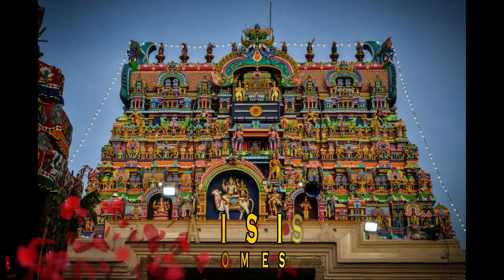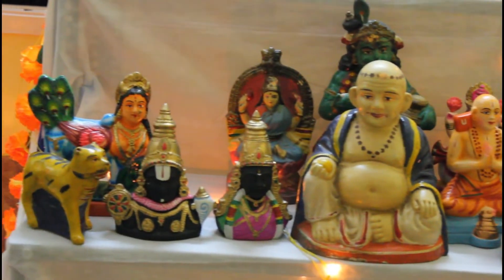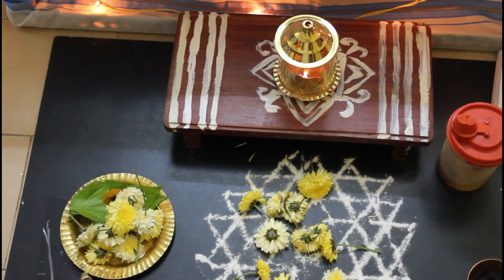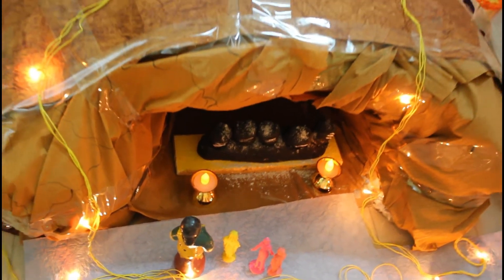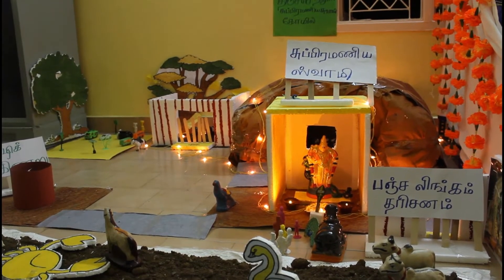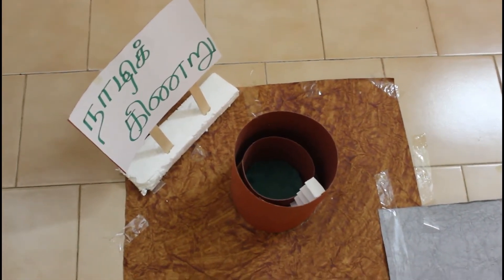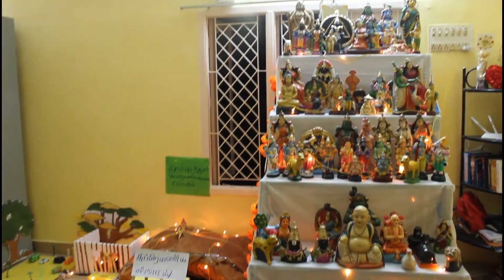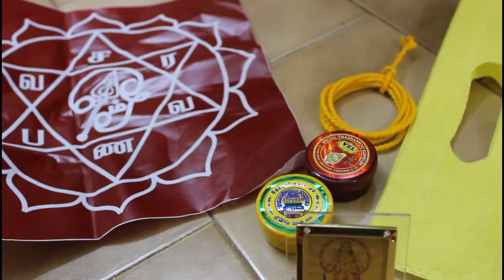NELLAI SISTERS - ARTHY'S GOLU 2019 || CONCEPT GOLU || THIRUCHENDUR SUBRAMANIYA SWAMY TEMPLE CONCEPT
THIS VIDEO IS ABOUT CONCEPT GOLU ABOUT TIRUCHENDUR TEMPLE HISTORY AND FEW INFORMATION ABOUT THE TEMPLE .

Our channel gives informative and useful tips regarding  Exploring Temples, Home based events, Various recipes, Home Management.

OUR SHOOTING GEAR:

Canon 600D.